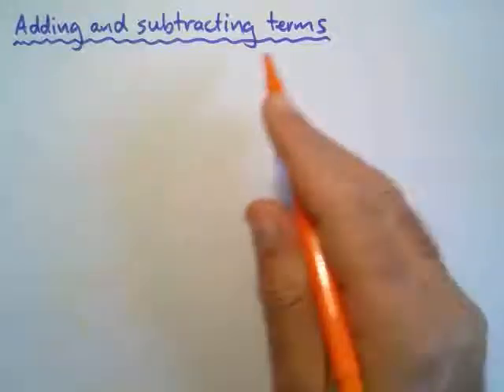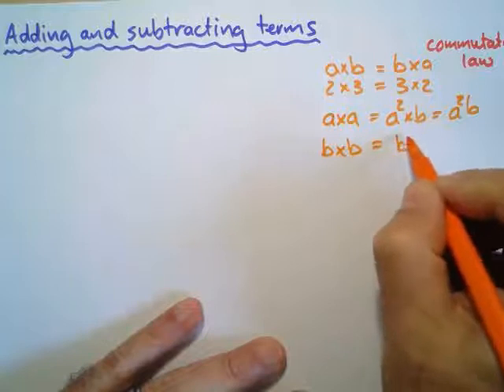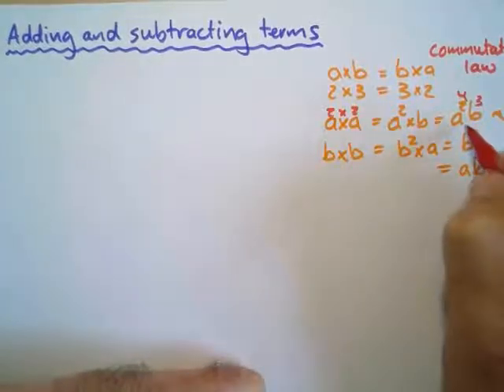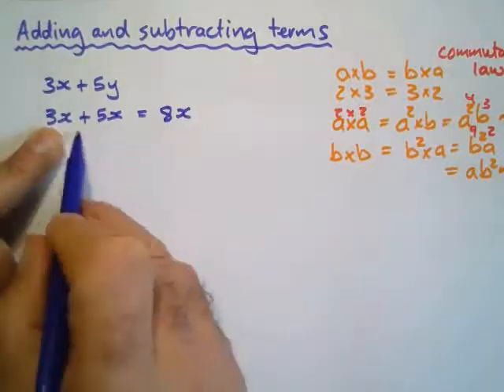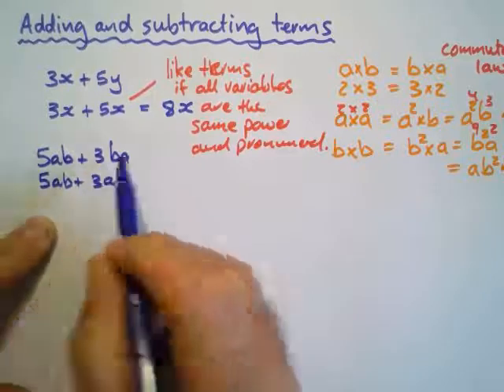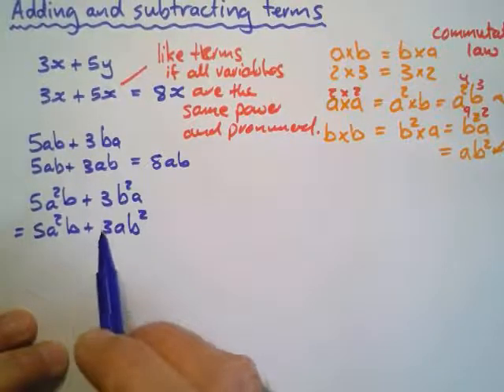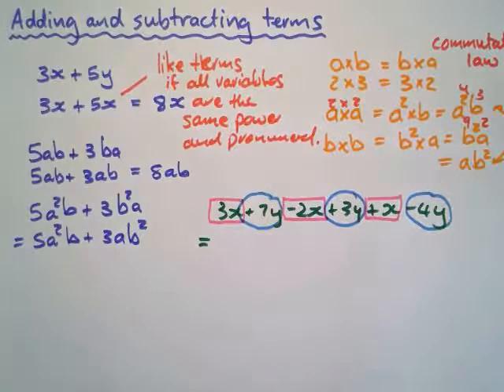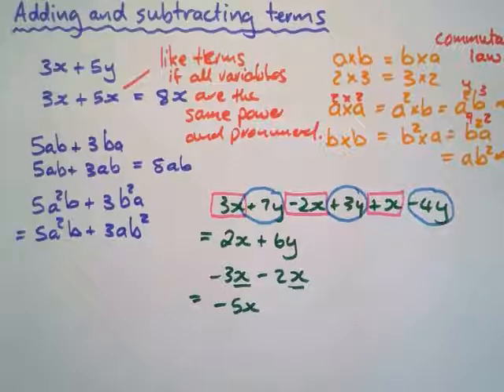8:5C:a:Notes:Adding and subtracting terms